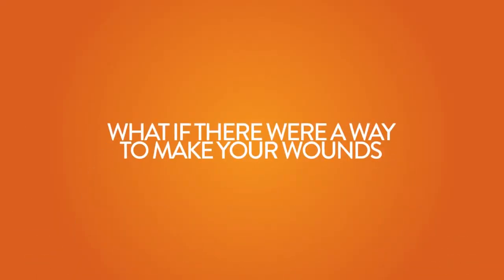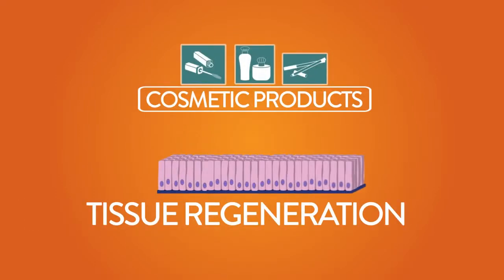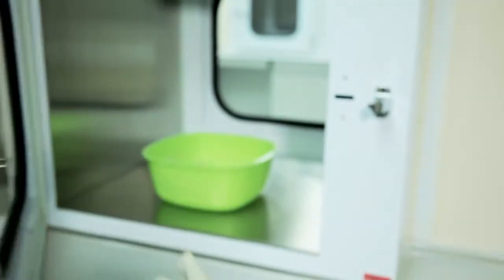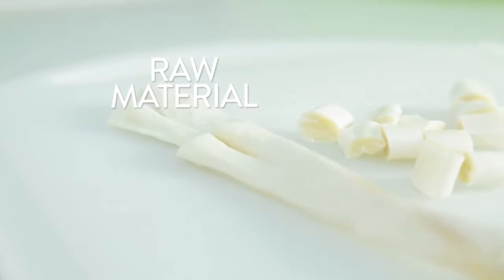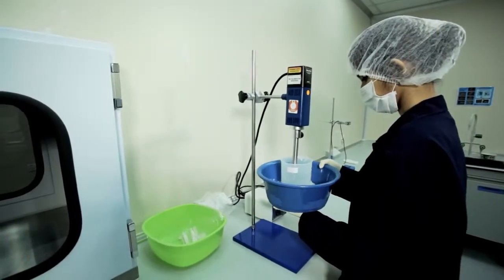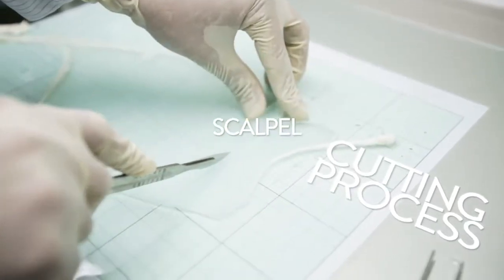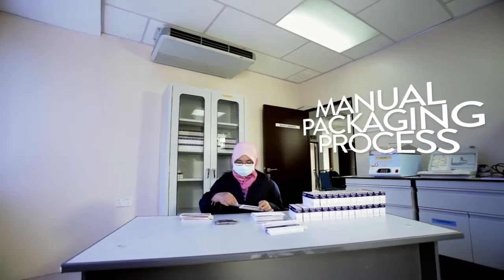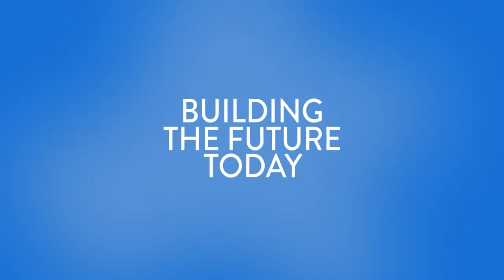Ep 10 The Curing Protein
Part 10 of a 12-video series we shot for BiotechCorp Malaysia on BioNexus Biotech Companies operating in Malaysia.